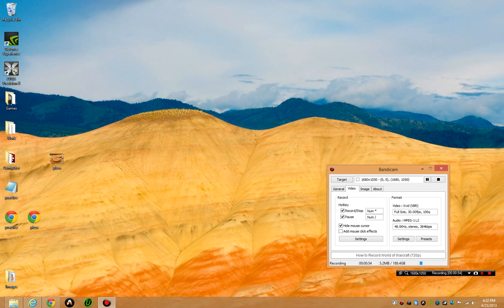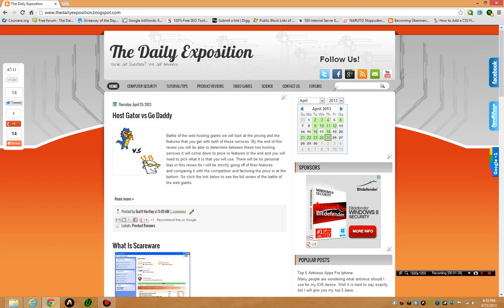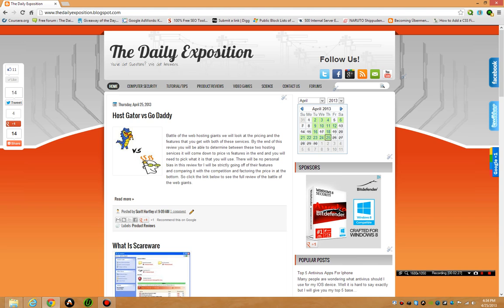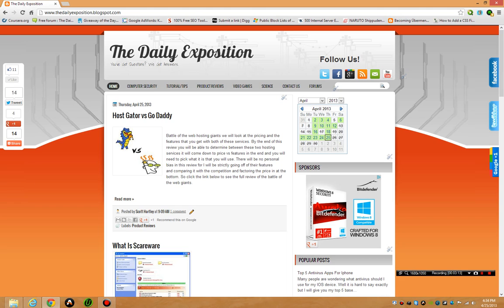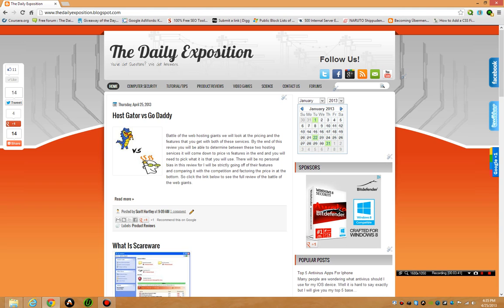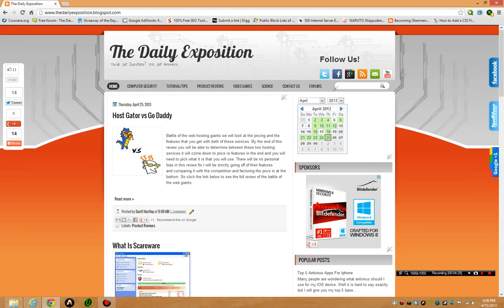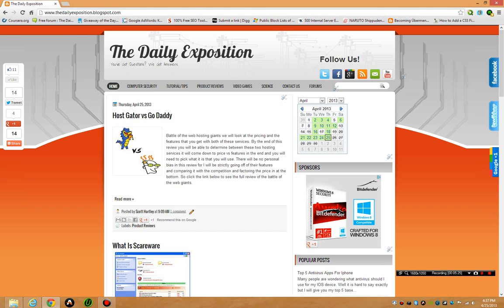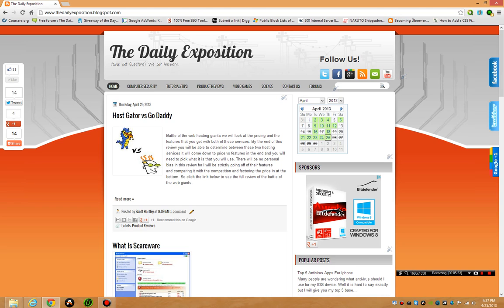How To Get Into Google Adsense Part 1